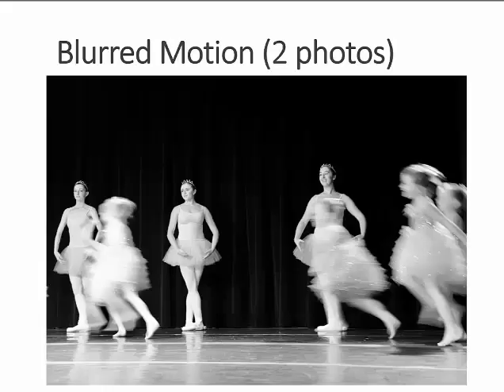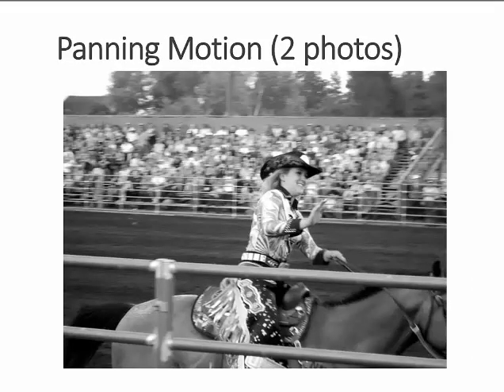Week 3 Assignment Presentation